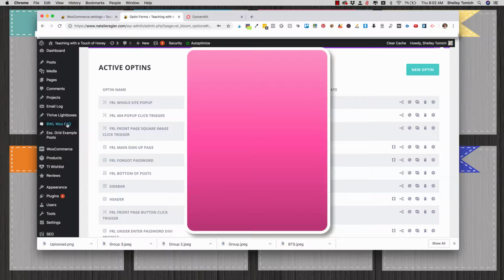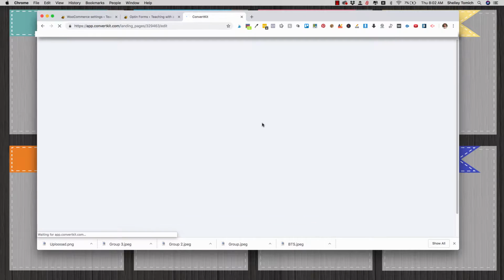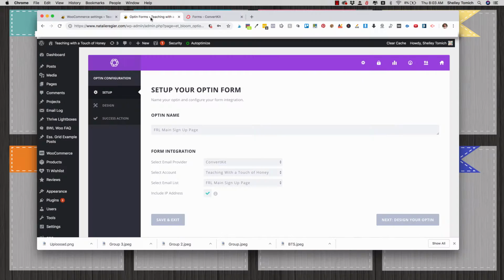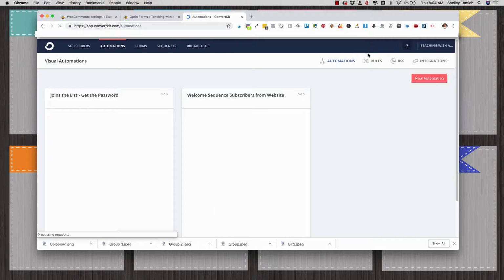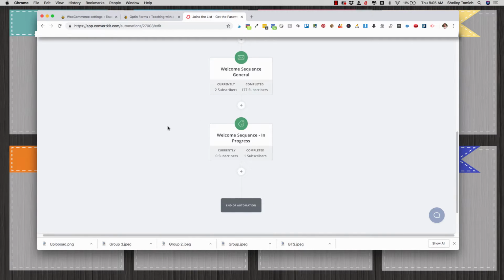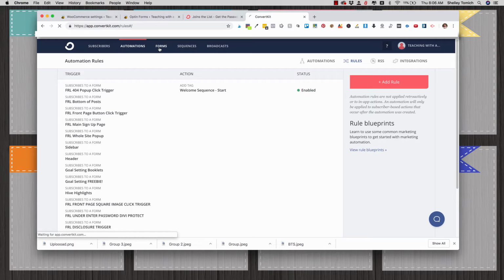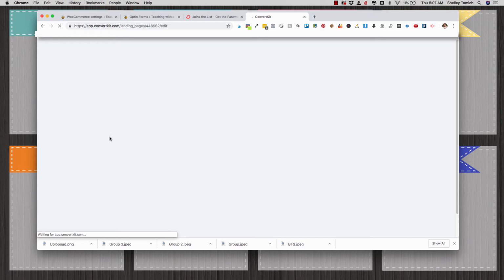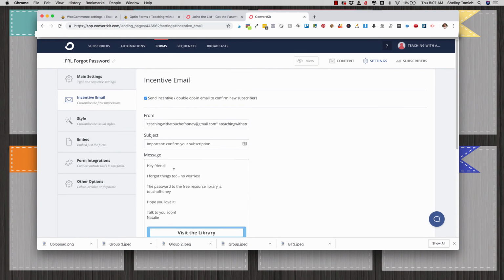[Deprecated] Convertkit Forms and Bloom Natalie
How to connect ConverKit Forms and Bloom plugin to collect email addresses.

If you would like more tutorials like this one be sure to contact Pitch Clips Graphics and inquire about website maintenance plans.  Each client has access to a library of tutorials on a variety of subjects integrating with websites and growing as a teacherprenuer.